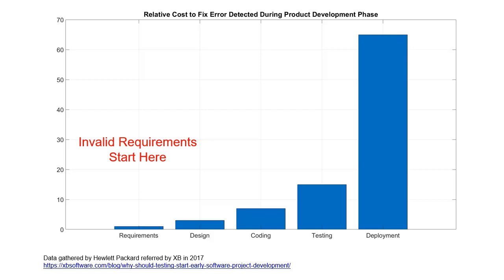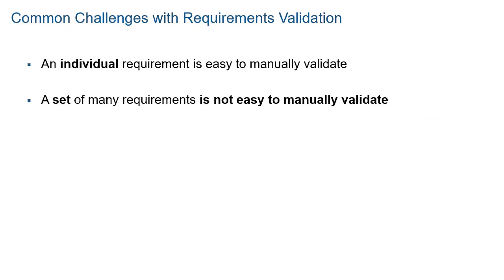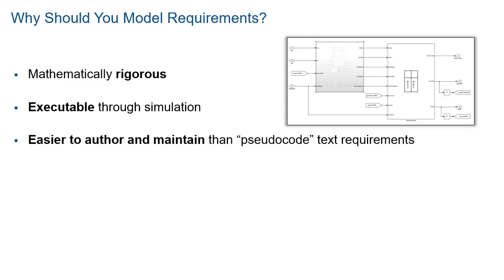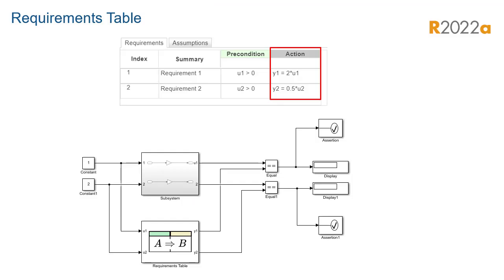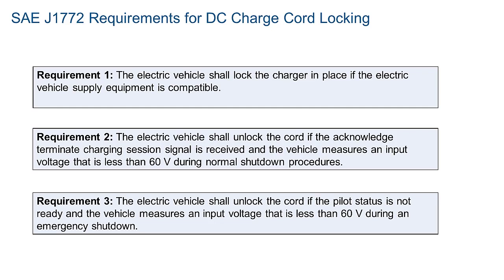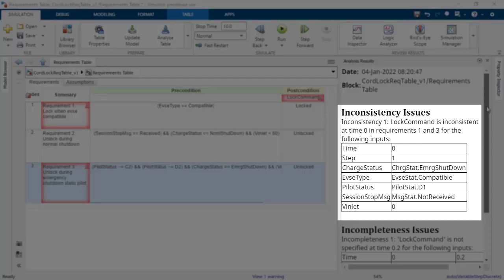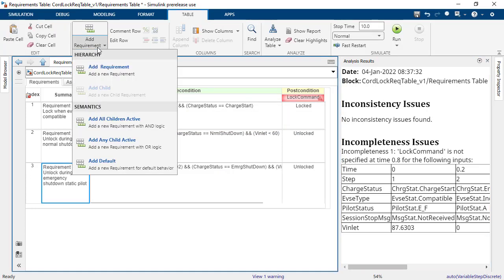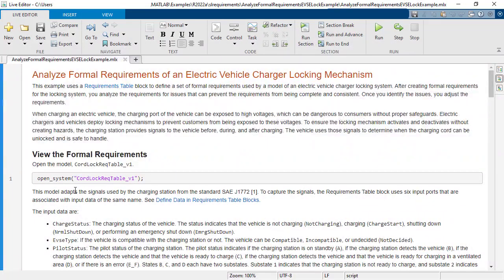How to Model Complete and Consistent Requirements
Learn how to model requirements in a Requirements Table in Requirements Toolbox and analyze the requirements for completeness and consistency using Simulink Design Verifier.

Incomplete and inconsistent requirements cause errors in the design phase that become exponentially more expensive to fix over time. Engineers developing safety-critical applications can save time and money by ensuring their requirements are valid early.

In this video, you will learn:
1. What are some common challenges with requirements validation?
2. What are engineers doing today to address these challenges?
3. Why should you model requirements?
4. How to model requirements with the new Requirements Table in Requirements Toolbox and analyze the requirements for completeness and consistency using Simulink Design Verifier